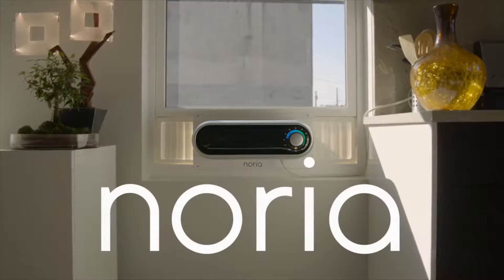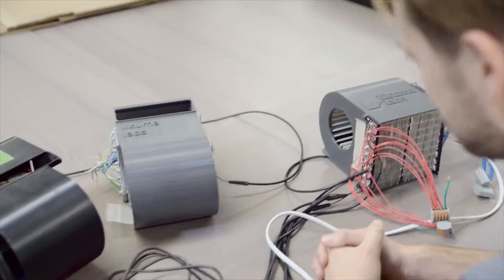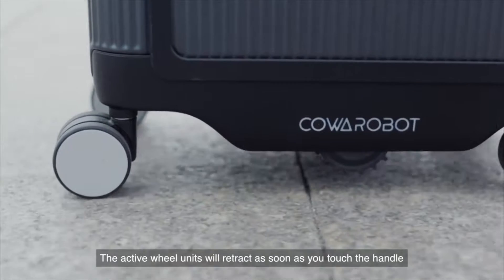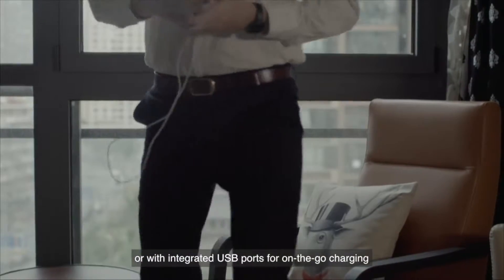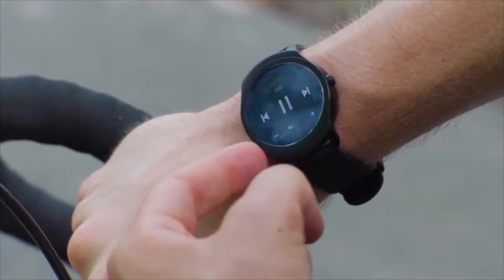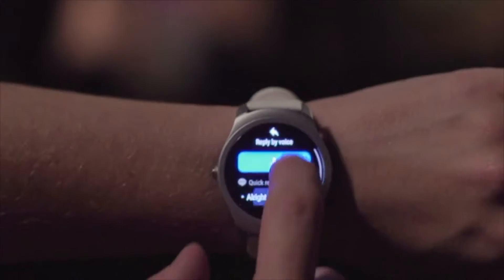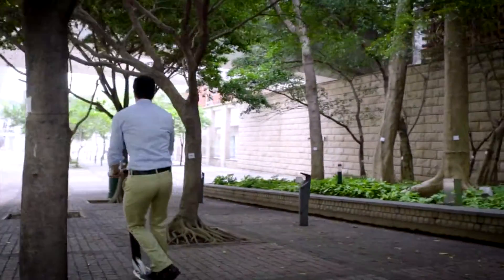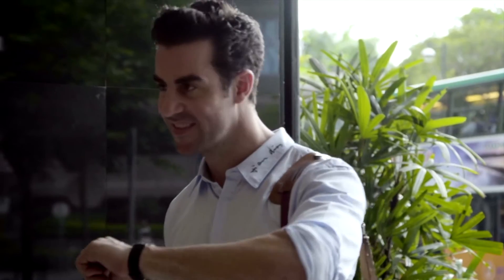Robotic Suitcase, Smallest 360 Camera, Interactive Smartwatch, Best of kickstarter projects July #4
5 Top fully funded Indiegogo and Kickstarter projects. Support these products to bring them to life.